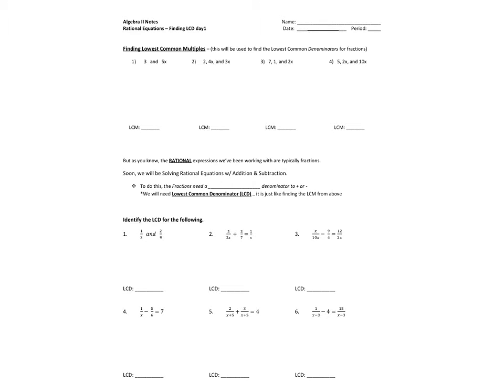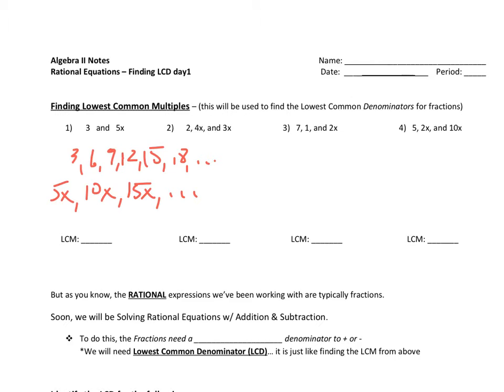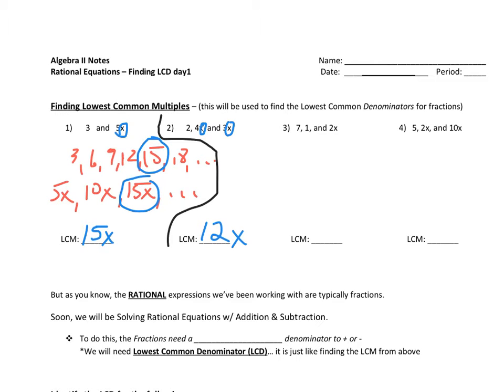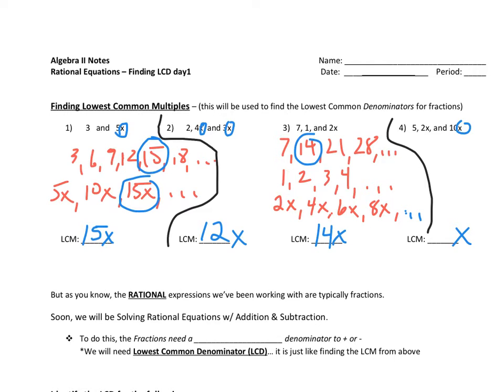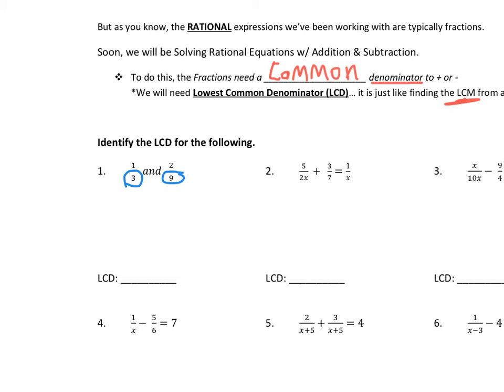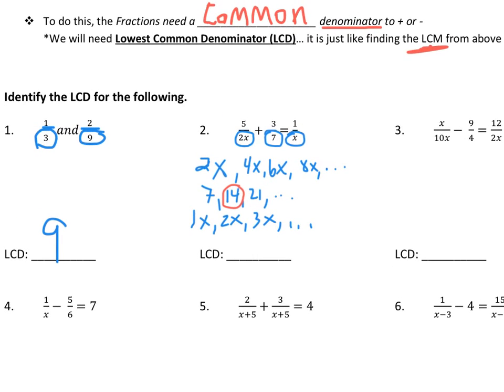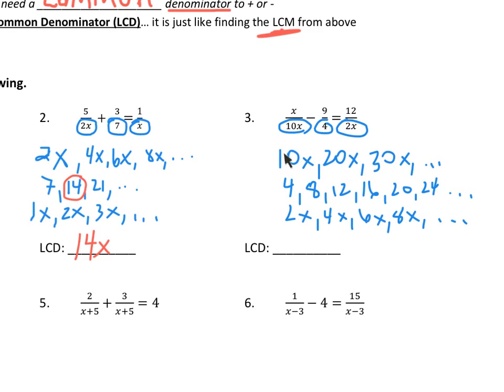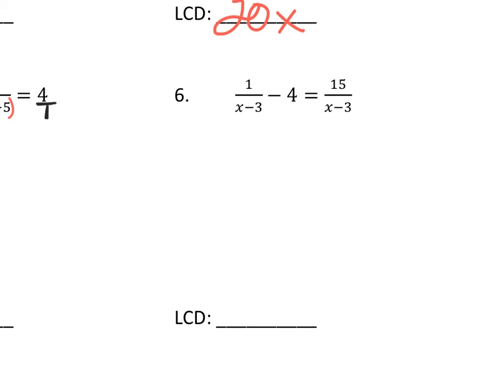Alg2 LCD of rational expressions